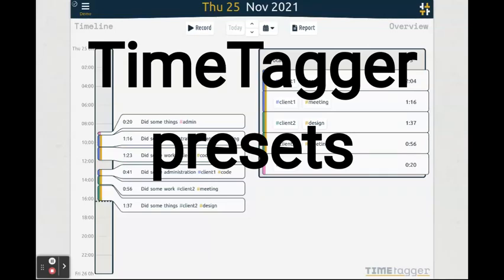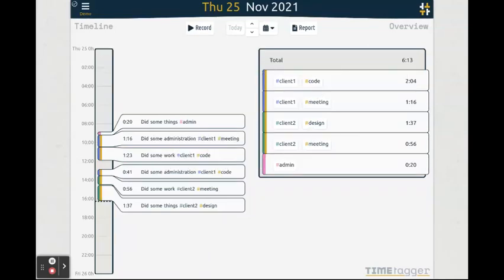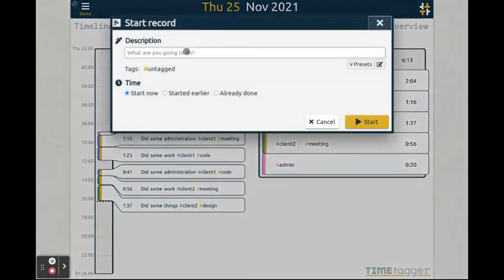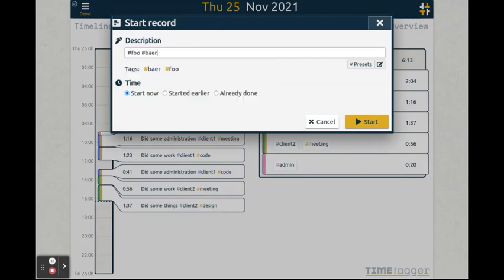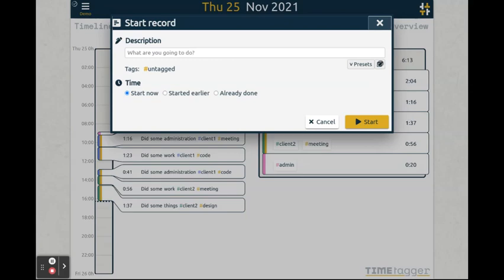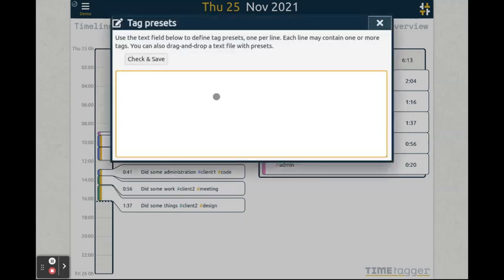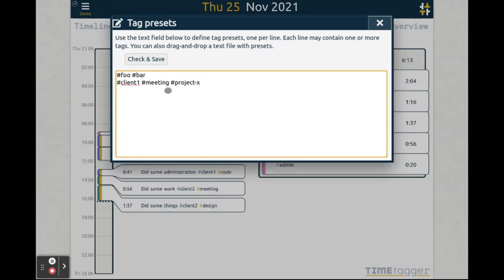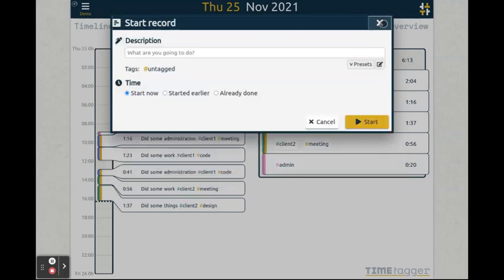TimeTagger 07 presets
Tutorial on using presets in TimeTagger.